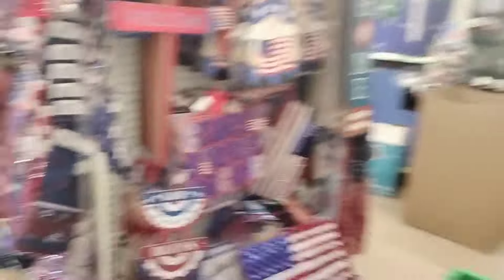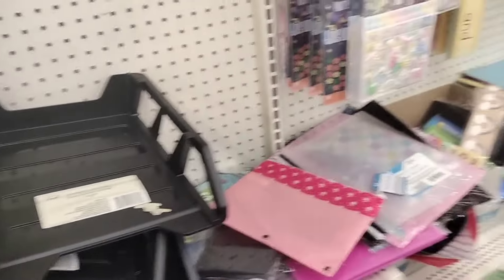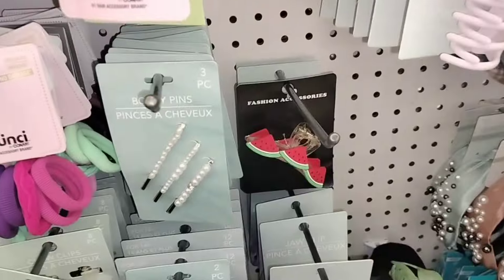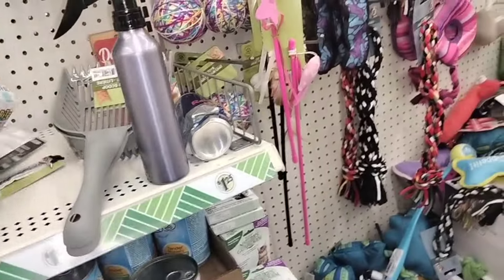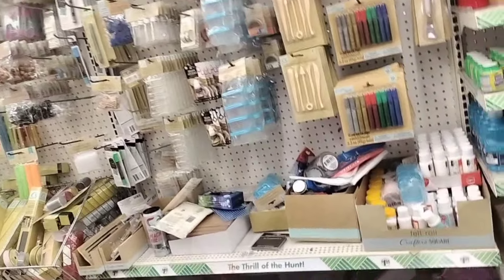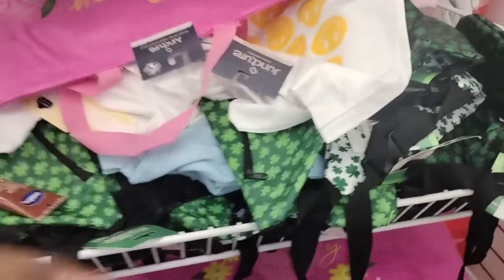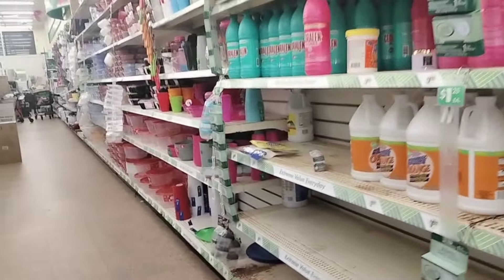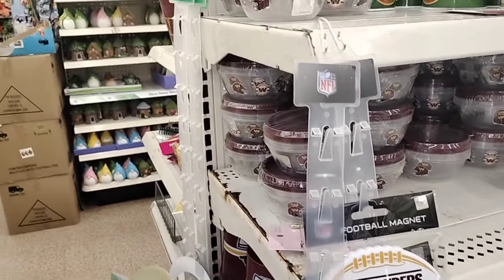TREE 🌴. shopping bargain bargainshopping dollartree